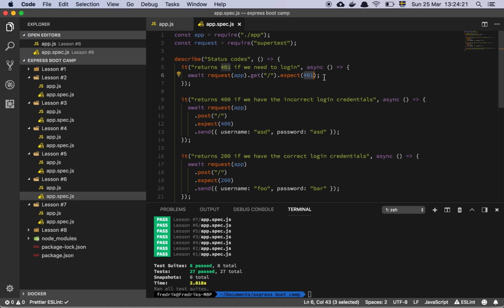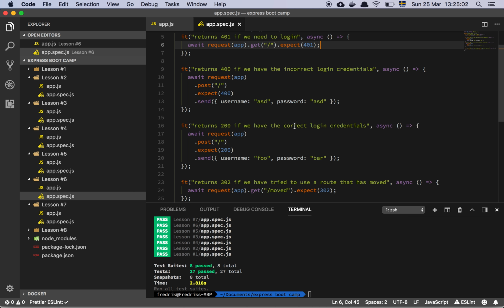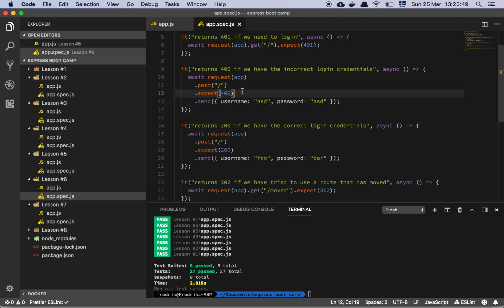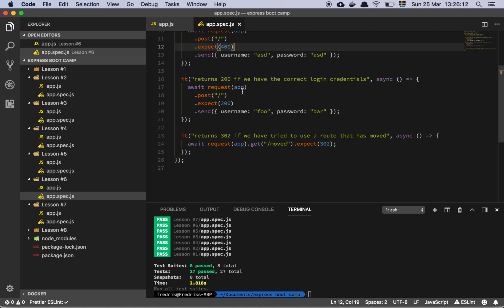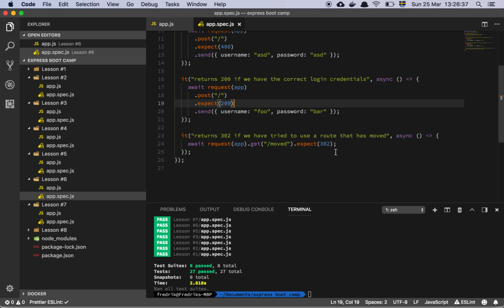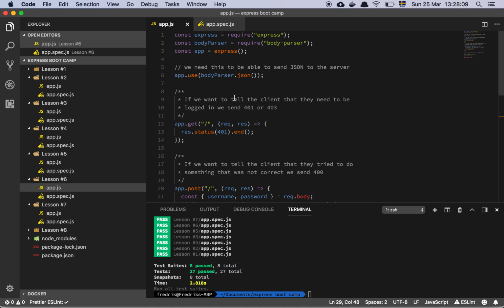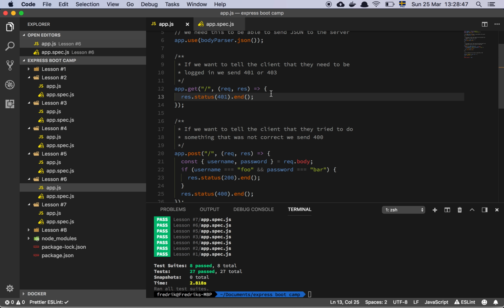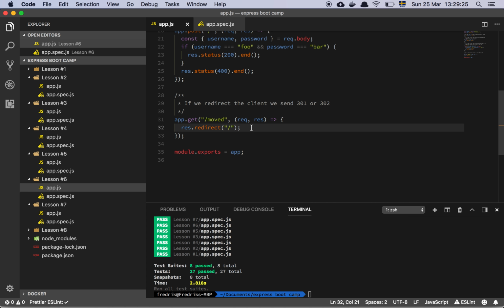Express boot camp - Status codes pt2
In "Express boot camp - Status codes pt2" I show some less common status codes.